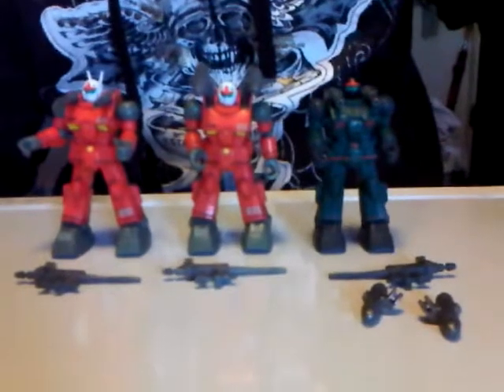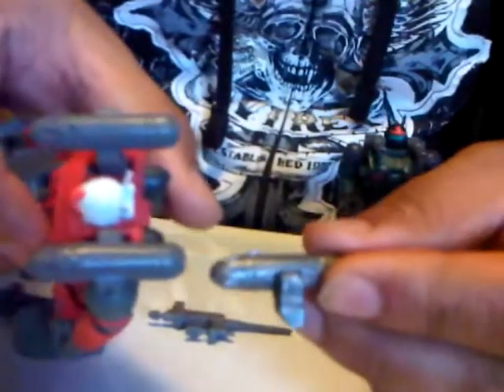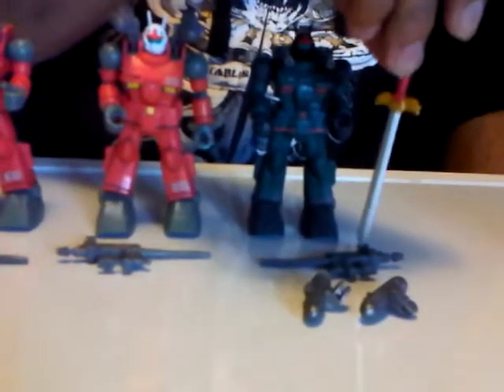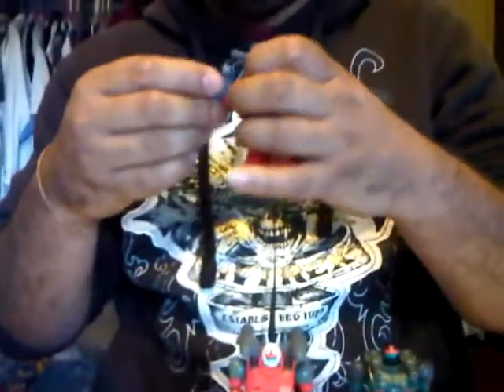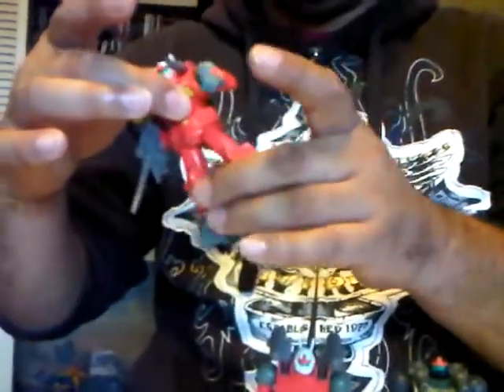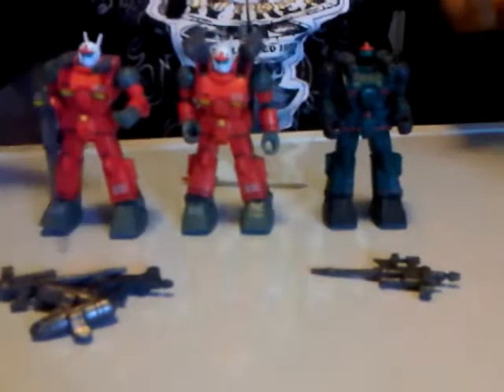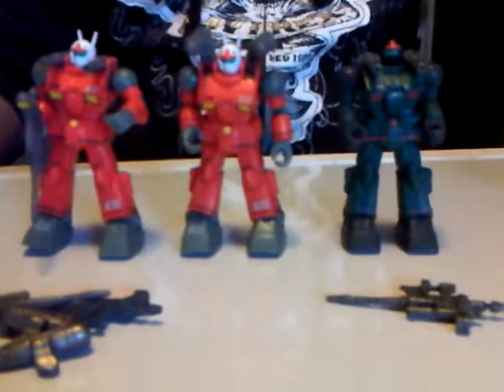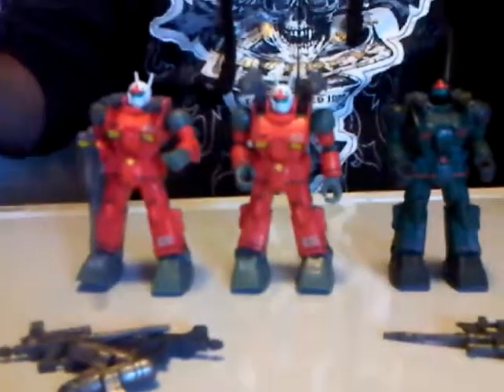MSIA RX-77 Guncannon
RX-77 Guncannon[108], RX-77 Guncannon[109], & Realtype RX-77 Guncannon